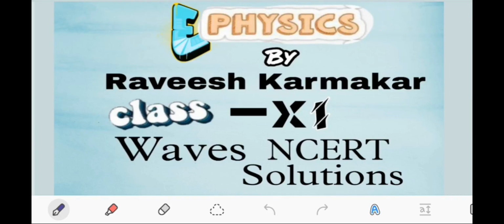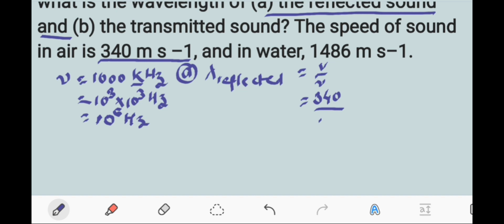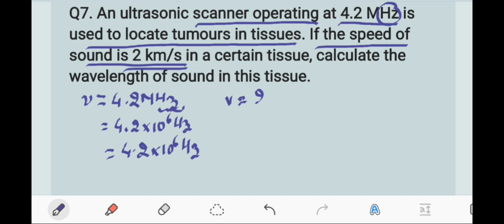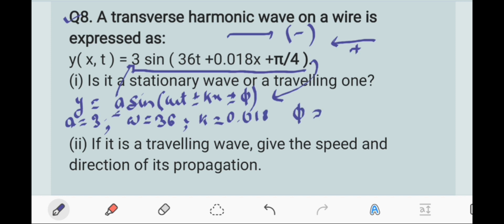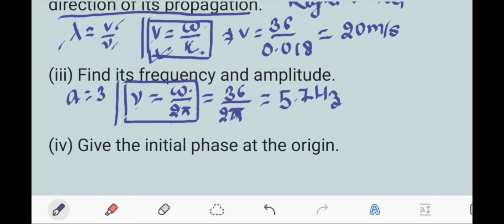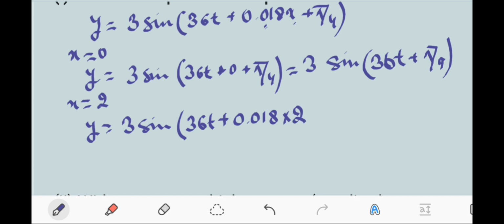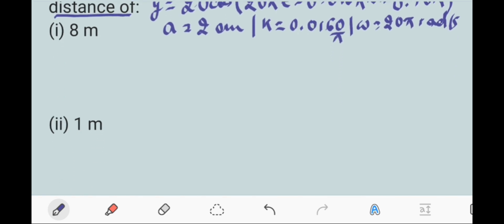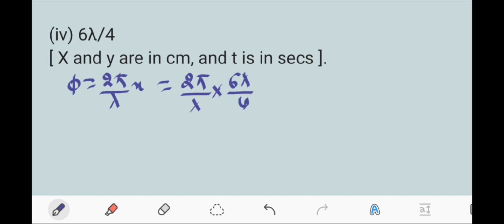WAVES 2 | NCERT SOLUTIONS | CLASS 11 | PHYSICS | E PHYSICS BY RAVEESH KARMAKAR